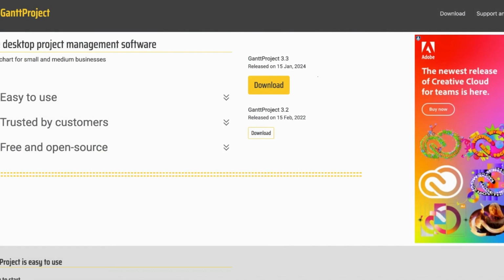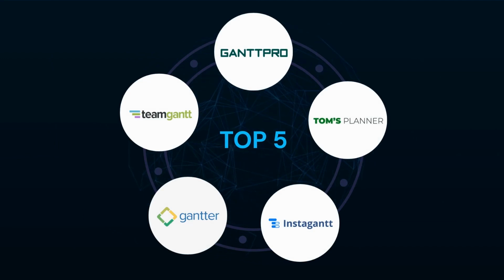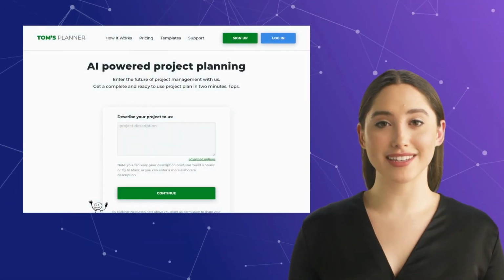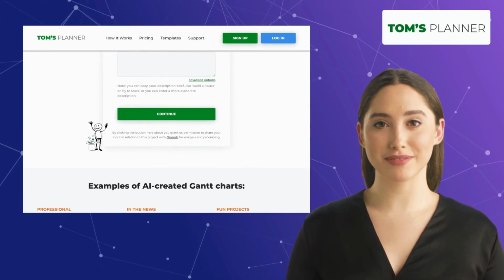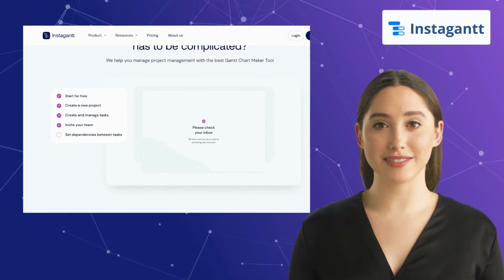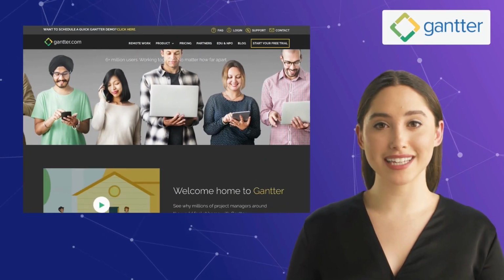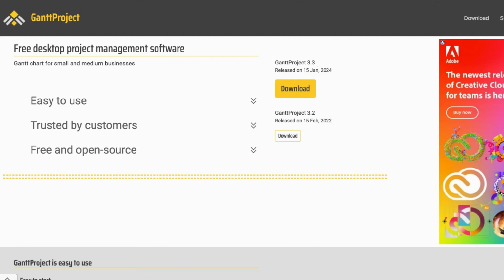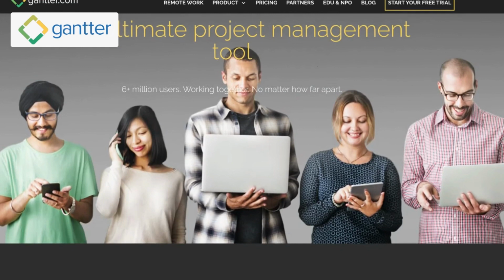Top 5 Gantt Project Alternatives & Competitors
In this video we will cover,
1.What is Gantt Project?
2.Pros and Cons
3.Gantt Project Alternatives
4.Alternatives Recommends

About Gantt Project: -
GanttProject is an effective and comprehensive solution for project management. Its impressive feature set makes it easy to visualize projects, with the added bonus of a cloud-based service for unparalleled flexibility in managing progress from anywhere - perfect for those working on multiple or complex tasks.

Timecodes:
0:00- Intro
0:37-Top 5 Gantt Project Alternatives
0:52-Team Gantt
1:31-GanttPro
2:08-Tom's Planner
2:48-Instagantt
3:26-Gantter
4:05-Comaprison with GanttProject
4:58-Recommended Alternative